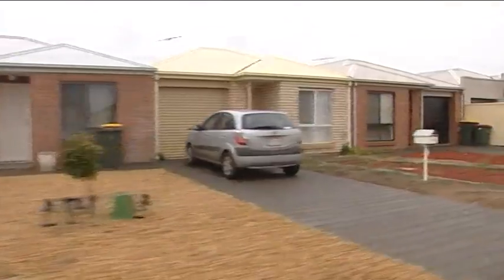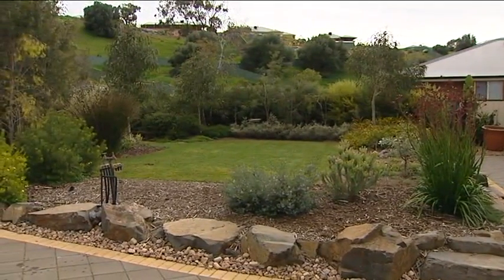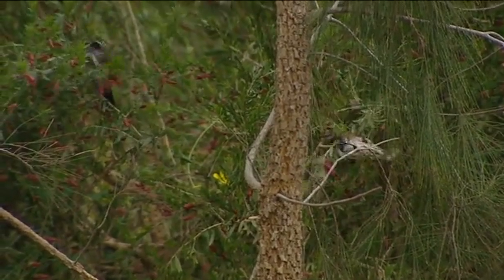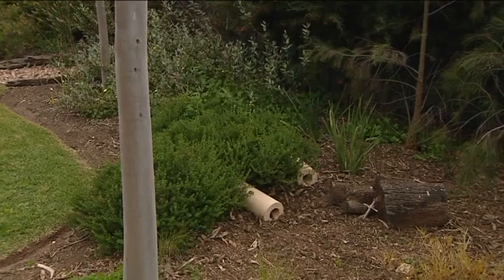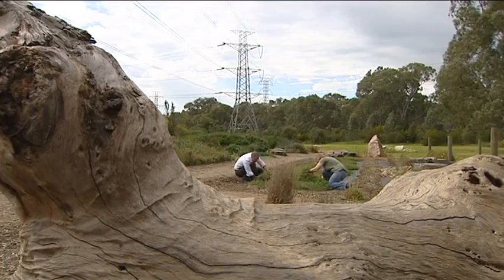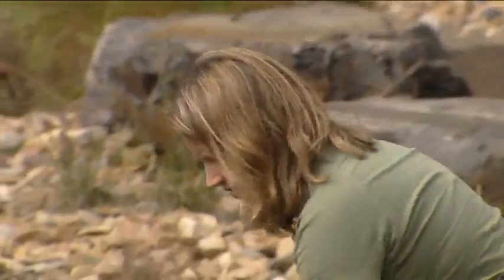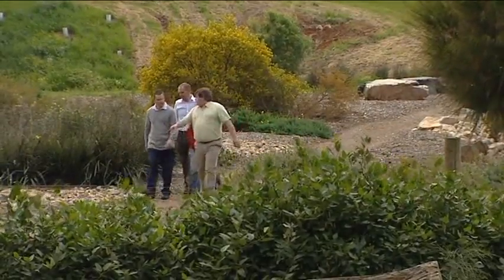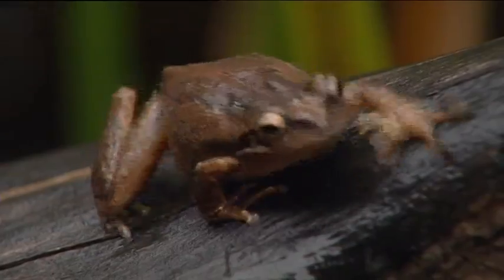Adelaide Nature of our City - ch7 - How you can help urban wildlife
This video is an excerpt from the University of South Australia and SA Museum's 'Adelaide: the Nature of our City' DVD.

It features local-native landscaping projects undertaken by the City of Playford, including the Little Para Seed Orchard in Hillbank, Rosewood Park in Elizabeth North, and the Playford Operations Centre in Davoren Park.

The full video is available from the Barbara Hardy Centre - for $20 including shipping and handling.